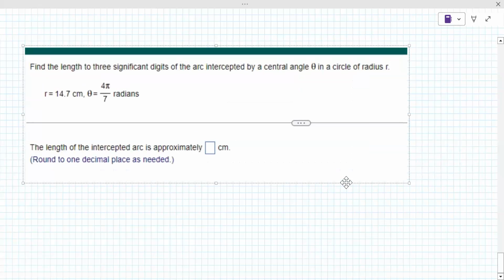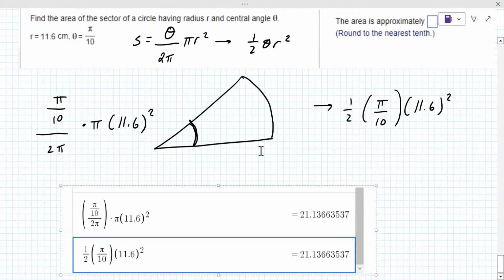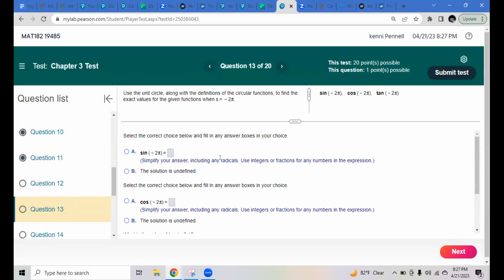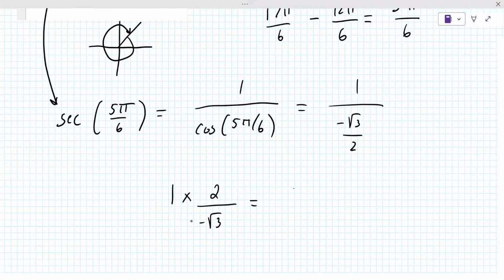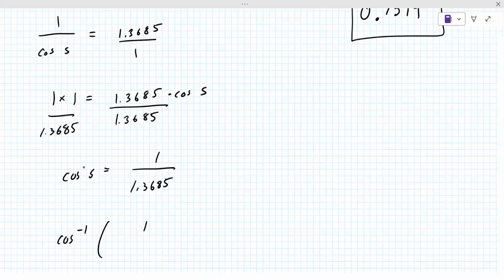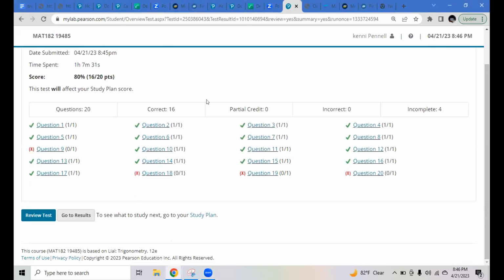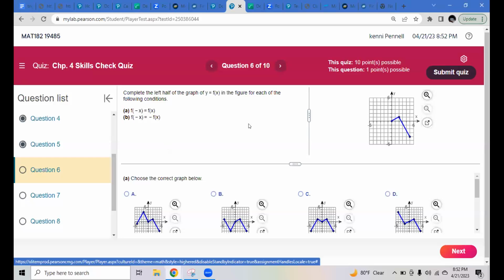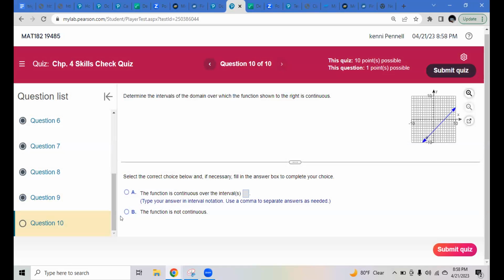College Trigonometry Lesson [2023-04-21 at 8pm MST Kenny P]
This lesson covered a variety of topics in Trigonometry.